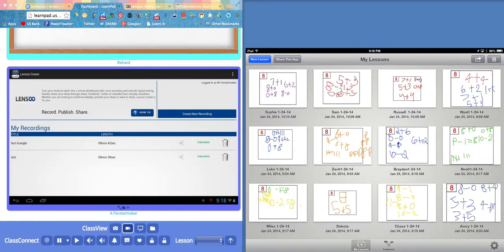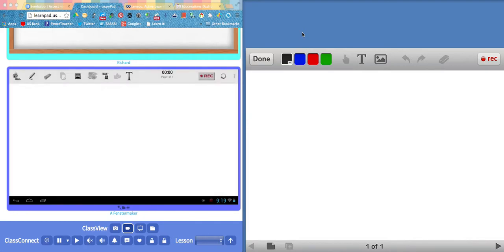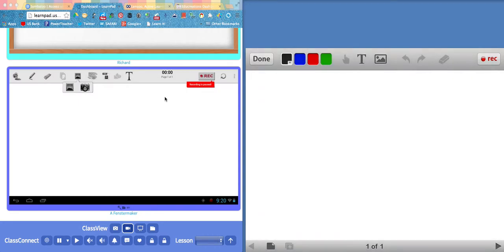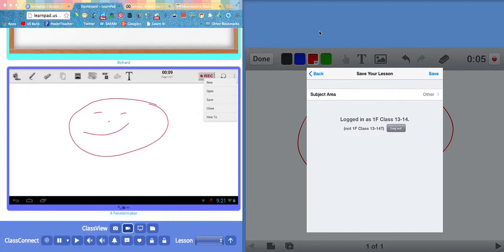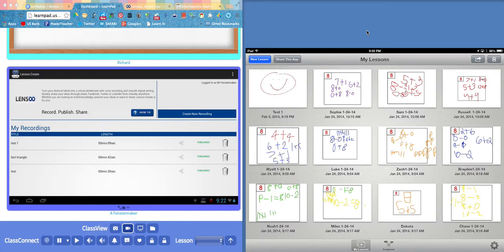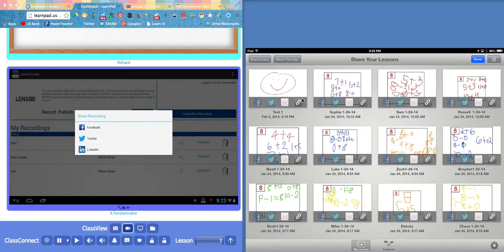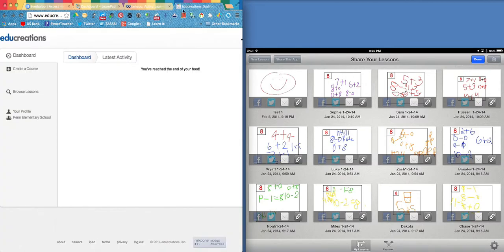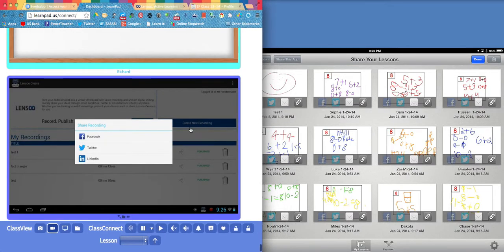Lensoo vs iPad Screencasting